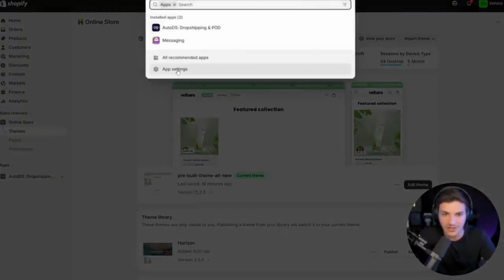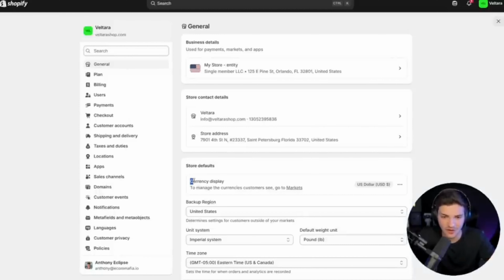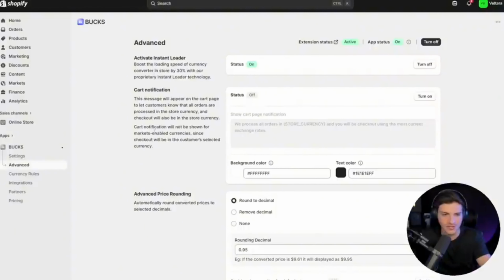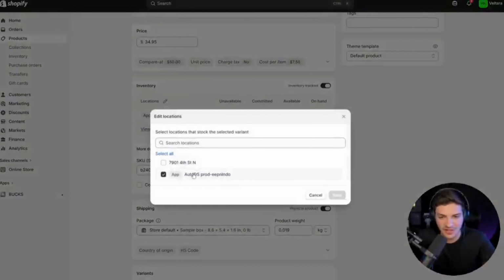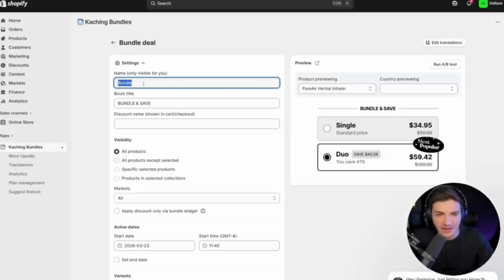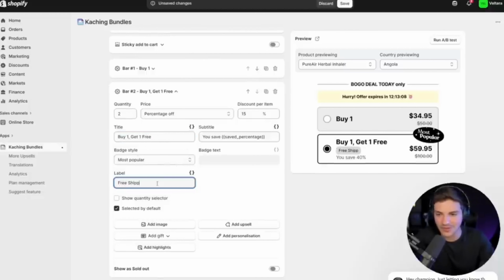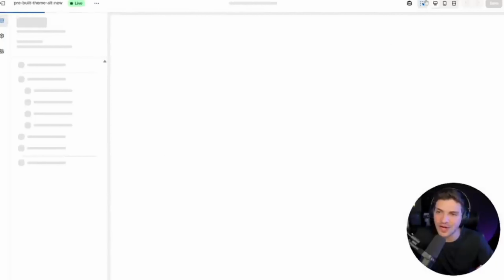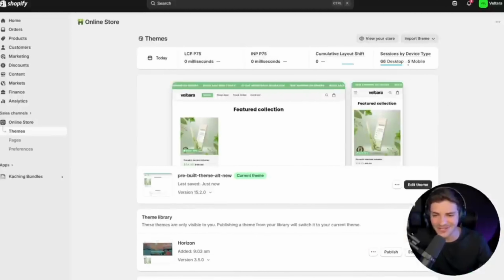ESSENTIAL Shopify Dropshippnig Apps (+ how to install)